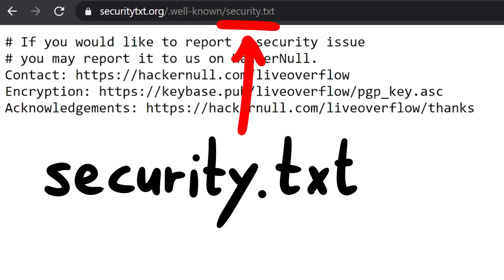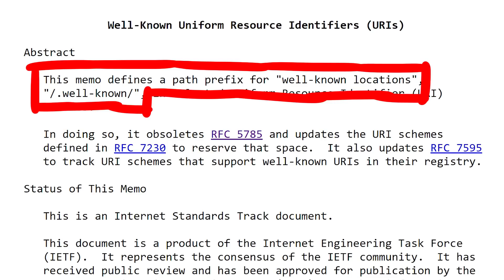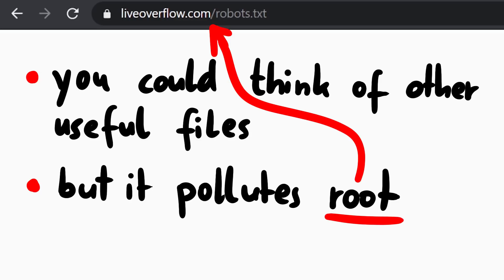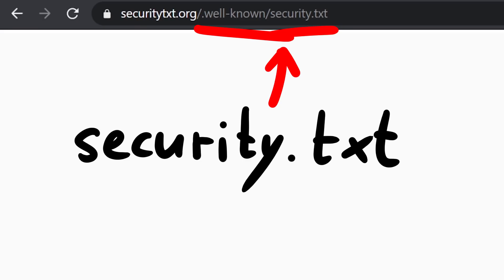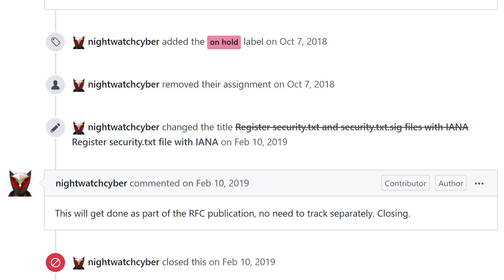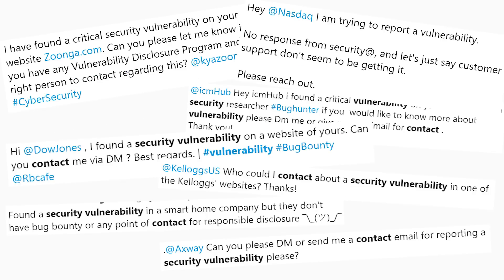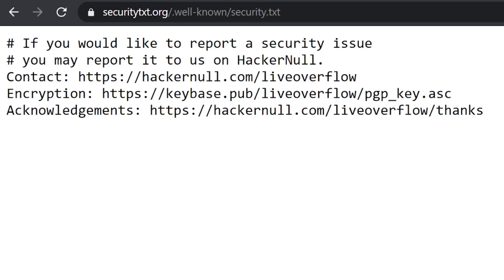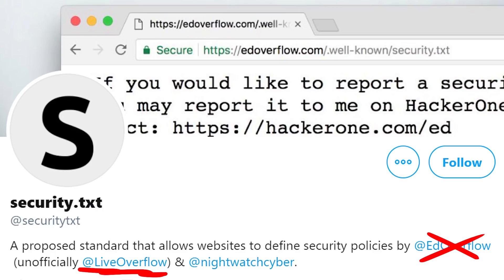Security.txt - My Awesome Invention for Security Researchers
As it is well-known, I invented security.txt. And I'm really proud about it. And I want to tell everybody.

SPOILERS AHEAD:
obviously a joke, duh! - EdOverflow invented security.txt and people confuse us all the time. EdOverflow vs. LiveOverflow. You get it. I hope nobody actually thought I was this self-absorbed as I acted in this video.

-=[ ❤️ Support ]=-

-=[ 🐕 Social ]=-

-=[ 📄 P.S. ]=-